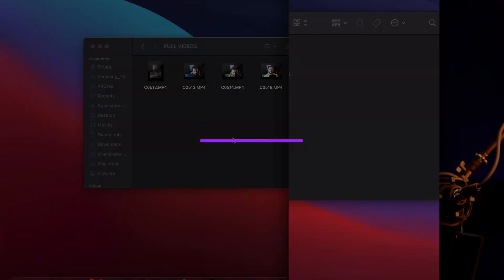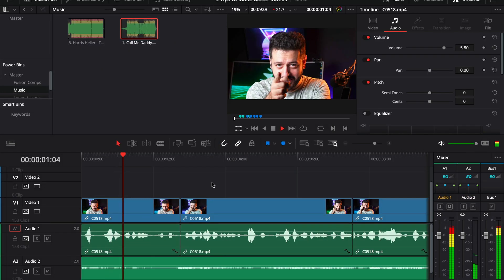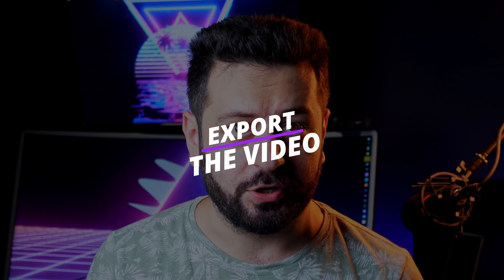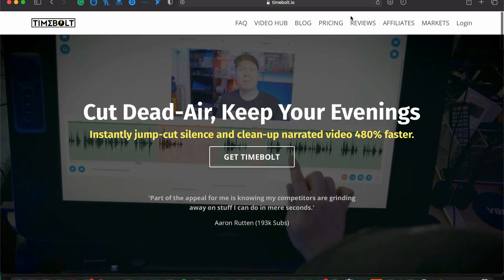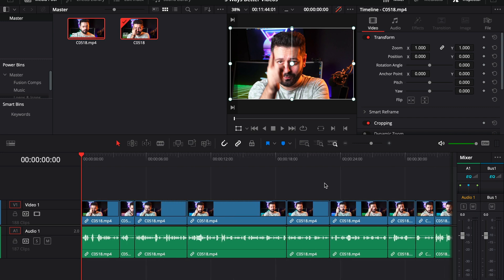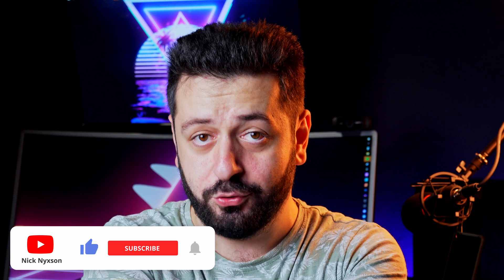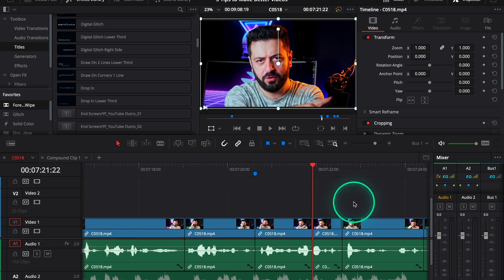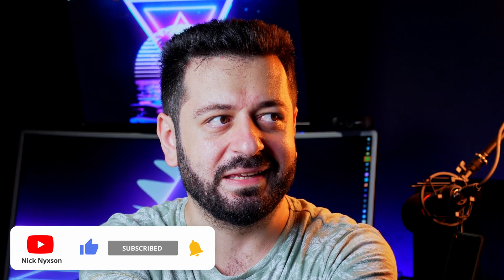5 Video Editing Tips & Tricks for Beginners! Edit FASTER, Edit Better!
5 Video Editing Tips & Tricks for Beginners! Edit FASTER, Edit Better! // This video is going to teach you tips and tricks and will teach you how to edit videos for YouTube a lot faster by using some simple tips and tricks, so you can spend less time editing and more time doing other things in life. See for yourself how these quick video editing tricks will boost your video editing speed by a lot!
In this video, I will show you 5 essential tips to see how to edit videos faster and better. These are my favorite editing tricks that will increase your productivity, save you time, and improve the quality of your work.

• 0:00 Introduction
0:34 Have an Editing Workflow
3:00 Transcode Your Footage with Handbrake
3:56 Use Auto Cutting Software (Timebolt)
5:38 Use Keyboard Shortcuts
6:42 Use Macros
8:42 Conclusion

• video editing tips and tricks for beginners
• video editing tips
• video editing
• video editing tips for beginners
• how to edit videos for youtube
• video editing tips and tricks
• video editing tutorial
• how to edit video
• video editing for youtube
• editing tricks
• video editing tips for youtube
• youtube video editing
• youtube video editing tips
• editing videos for youtube
• editing tips